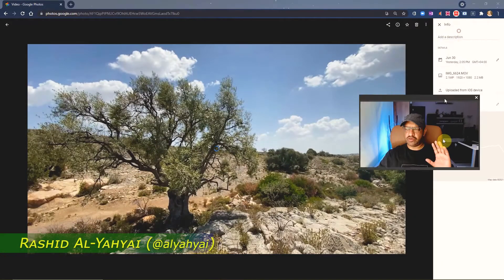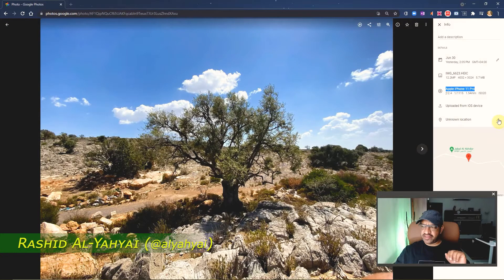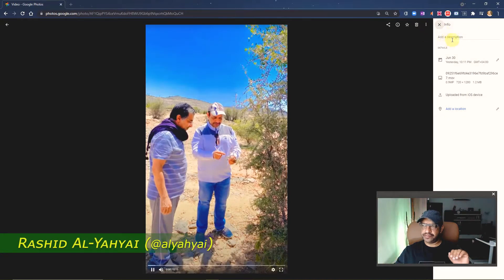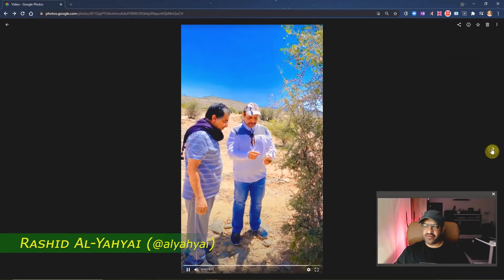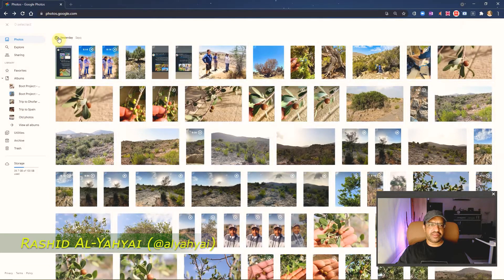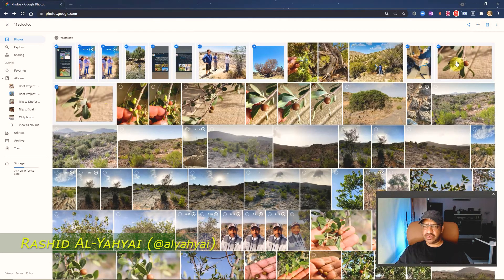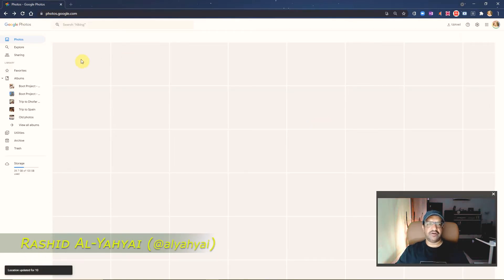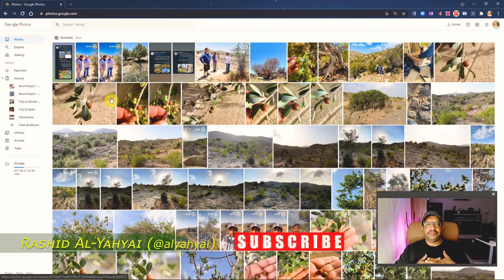How to change image location information in Google Photos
This tutorial explains how to change location (GPS coordinates) on Google Photos (the Desktop version). This can be done for one or multiple photos at once.
Let me know if you have comments or suggestions.
Keep exploring :) Rashid Al-Yahyai
___________ABOUT________________

شكرا للمتابعة
راشد اليحيائي | على تويتر وانستاجرام @alyahyai